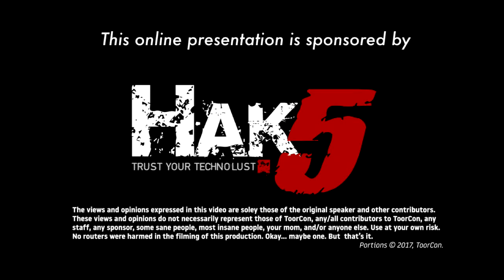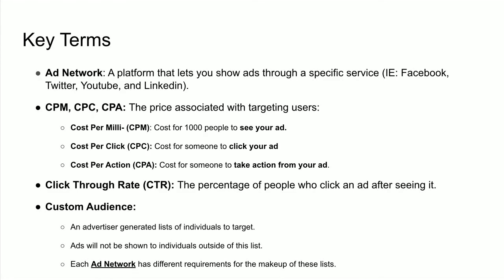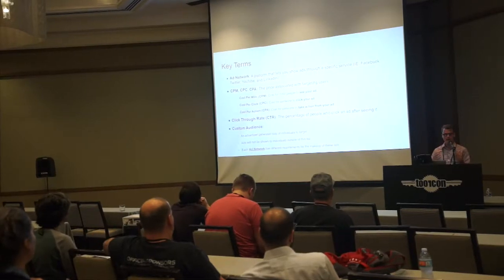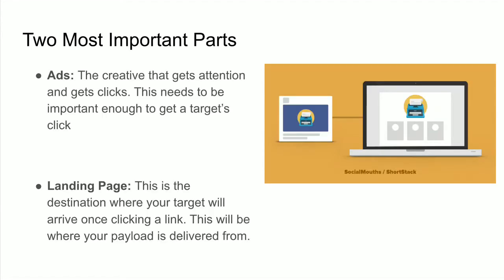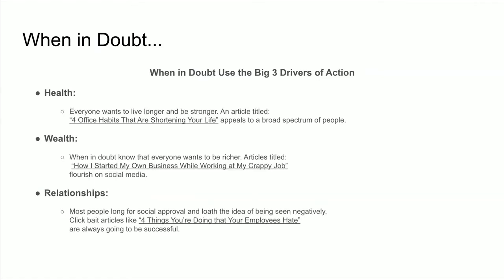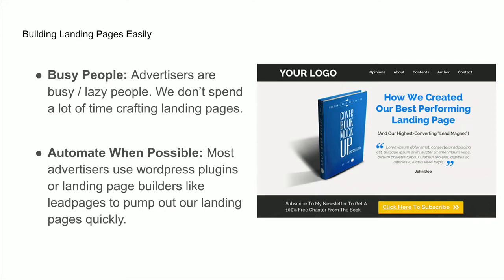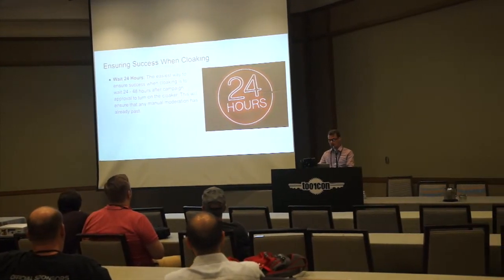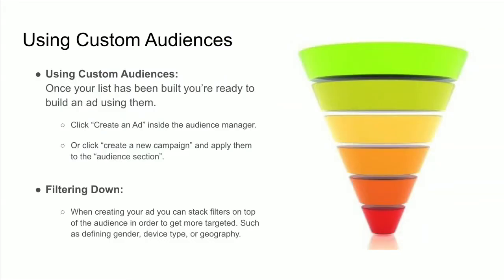ToorCon 19 - Tyler Cook - False Advertising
False Advertising: How Modern Ad Platforms Can Be Used for Targeted Exploitation

In this presentation I would like to demonstrate how modern ad platforms can be hijacked by a malicious user to deliver an extremely targeted phishing campaign to an unsuspecting victim. This campaign can target anyone from a CEO to a college intern, and can be config- ured to show on any predetermined device.
Everyday, millions of people use social networks to reach out, inter- act, share, and partake in an ever growing digital consciousness. Behind these networks sit unseen ad platforms serving up relevant advertisements to whoever advertisers would like to target. Modern ad platforms are designed to allow advertisers to grow their revenue and brand presence while being easy enough to use that everyone from a fortune 500 executive, to a general contractor, can now take part in the digital advertising revolution.
What most non-advertisers don’t know is that while advertising to a broader audience is excellent for business, ads can be and have been, used as a sharp skewer, precisely targeting a single individual. Modern ad platforms have given advertisers the power to reach anyone they please, anywhere in the world; this power could be harnessed by mali- cious users to serve as a gateway onto the network of their intended victim.